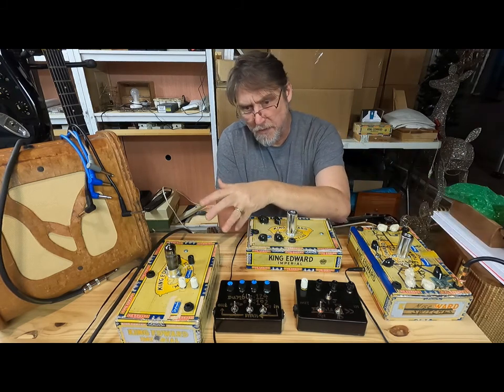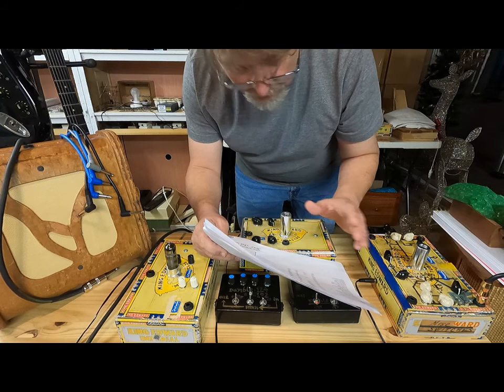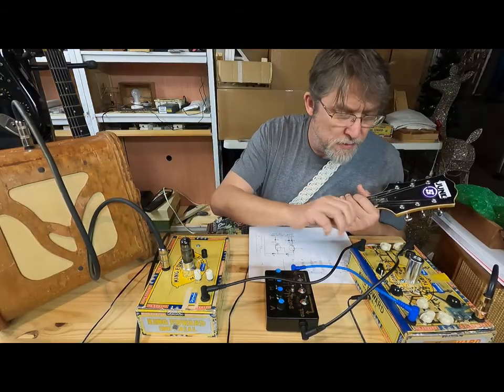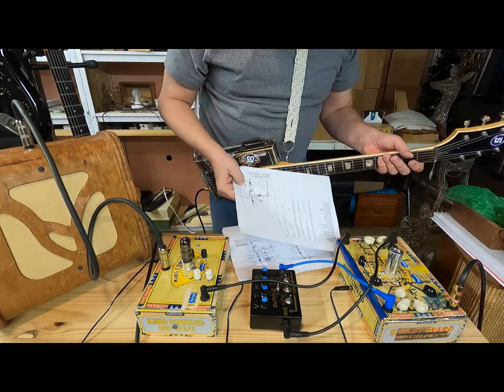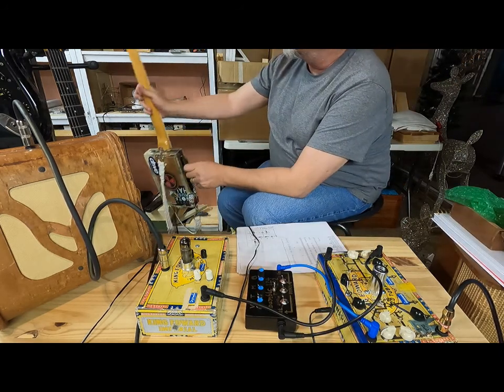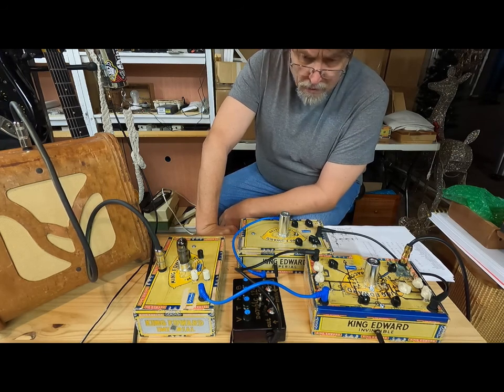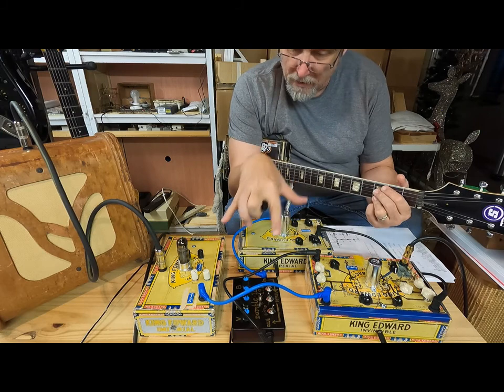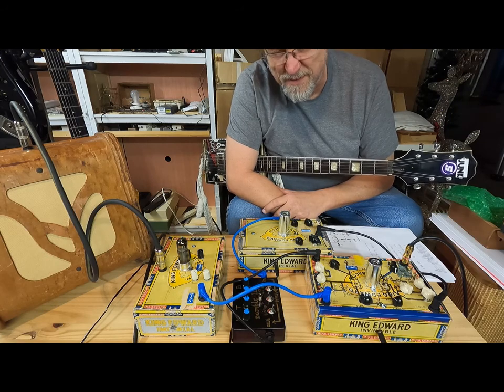Mad Scientist Lab: 12AX7 EL84 test, Fender Princeton, Marshall JCM800, Jackson mod, Dumble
I finally strung all the tube test harnesses together to experiment with sounds. I need to revisit this again because I think I put the Jackson mod in the wrong place. There should also be a master volume in there too. Still, even though it's a little goofed up, it still sounds radically different from the Fender Princeton sound (that goodness).